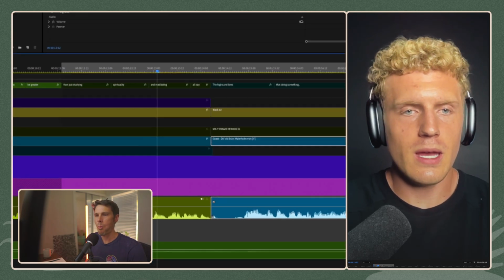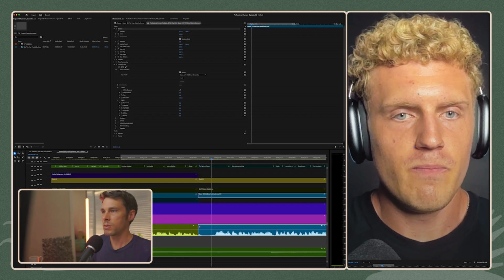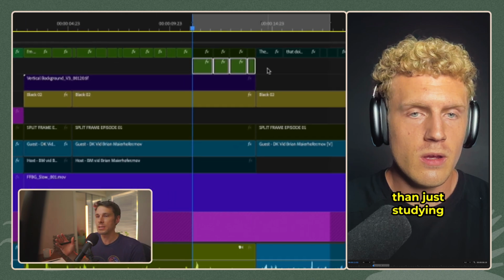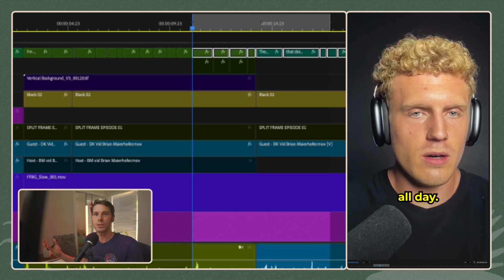How To Create GREAT Branded Podcast Clips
If your podcast clips don't feel like your brand, they’re missing the mark. In this video, I’ll walk you through proven branding techniques I’ve used at Disney, NFL, and Meta, showing you how to elevate your podcast clips to match the quality and vision of your brand.

From perfecting captions to adding branded motion graphics and call-to-action strategies, this guide will help you create luxury-level podcast clips that convert casual scrollers into loyal fans.

Do you want a better podcast?  Work with me! Apply Now

––– Chapters –––
00:00 Intro
00:21 Tip #1
00:48 Did You Work for Dan Koe??
00:57 Tip #2
02:01 Tip #3
02:50 Tip #4
03:22 Tip #5
04:00 Quick Recap
04:50 What Do I Do NOW?

My free course to optimize your video recording setup for podcasts

Found these insights helpful? Leave a comment about which mistake surprised you the most or share your biggest podcasting challenge.